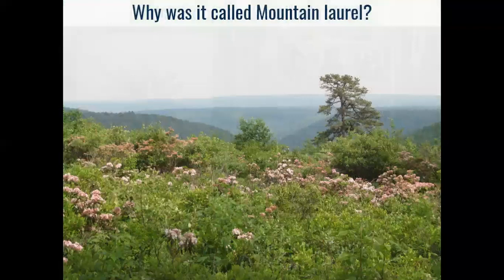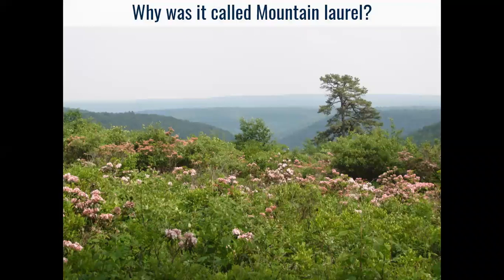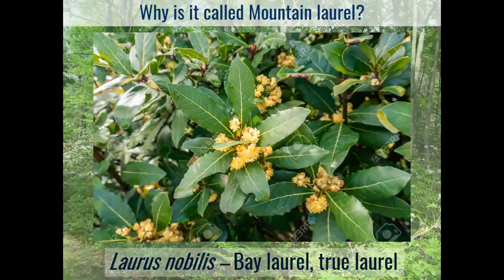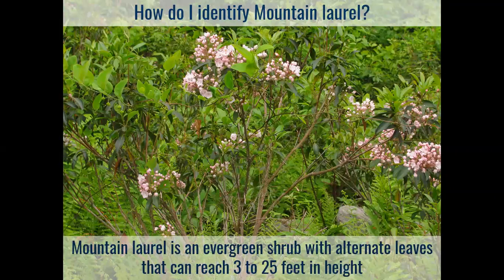Friends of Wildwood Winter Lecture Series: Mountain Laurel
Enjoy the Friends of Wildwood Winter Lecture Series entitled Mountain Laurel presented by DCNR Ecologist Kelly Sitch.